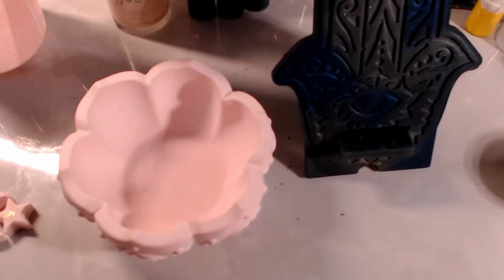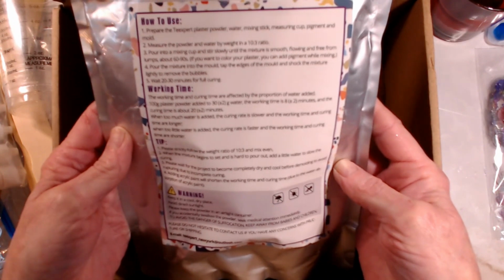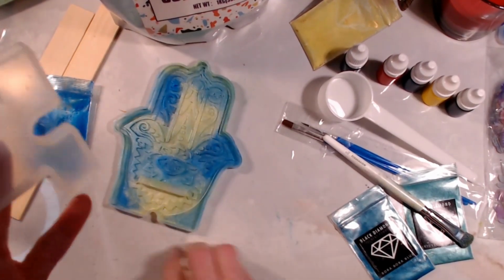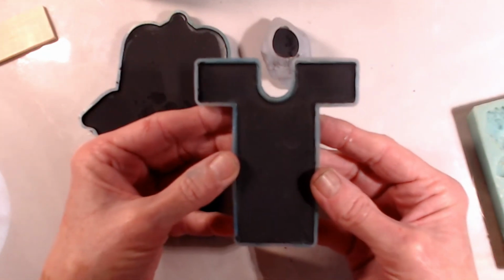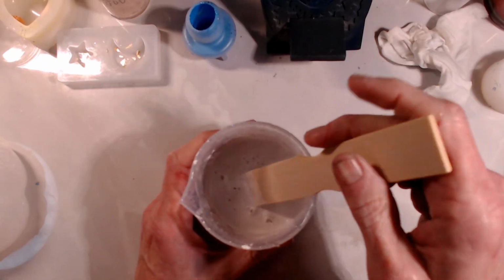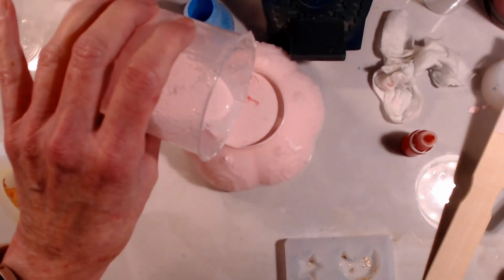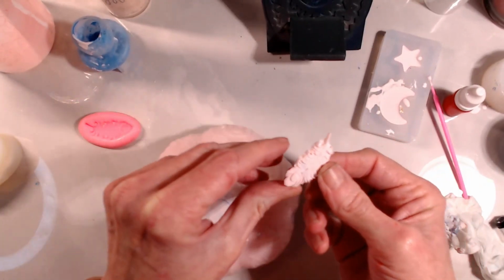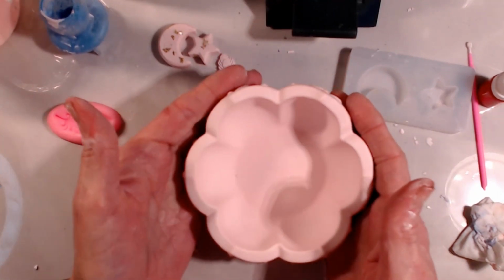8 WOW!! FIRST TIME TRYING PURE CURE ECO RESIN ??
My first experience with PURE CURE, which is a BIO RESIN and non toxic. This is not a sponsored video so you will get my honest opinion. I try a phone stand and a bowl.

Remember we can save our Planet, in all it's beauty and glory, one step at a time.

Inspiration shout outs to TeaAndResin and Claire'sCraftyCorner Thank you both for your dedication to your art.

Products used:

Teexpert  Bio Resin-Pure Cure

BlackDiamond Color Pigments